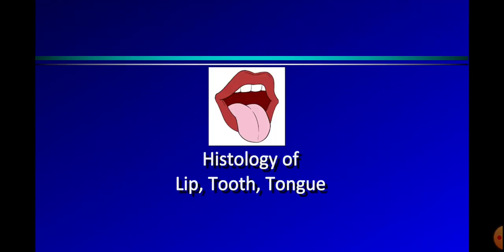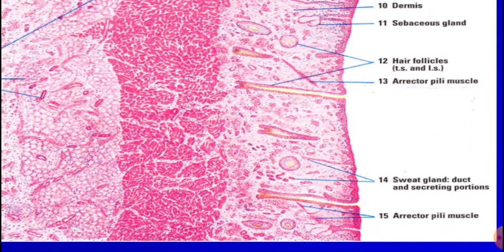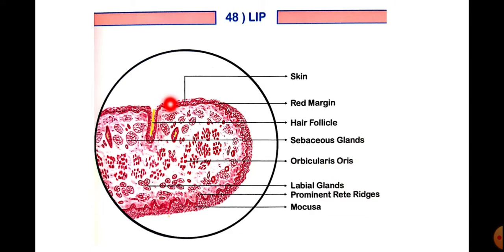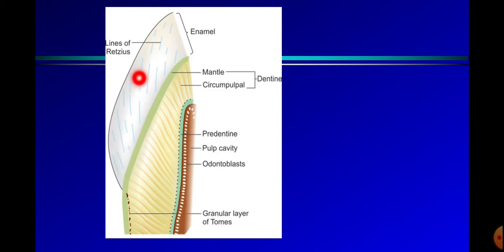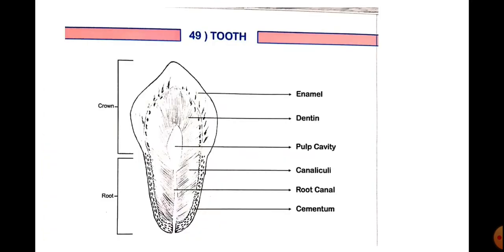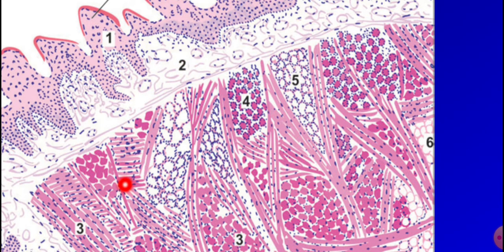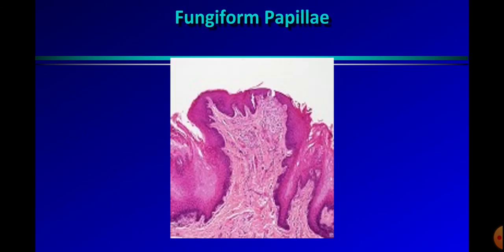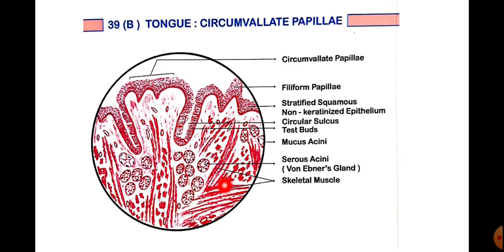Briefing of Histology of Lip, Tooth and Tongue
Dr.Sandhya Gunnal, Asso.Prof.Anatomy Dept.RMC.Loni.